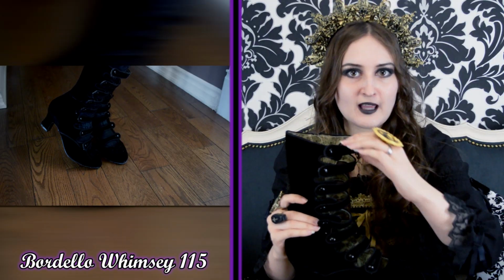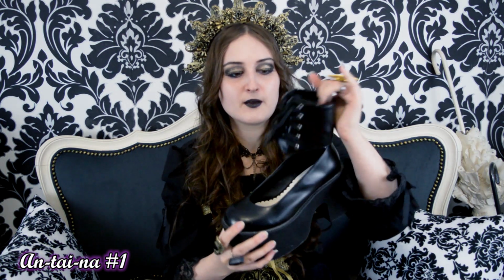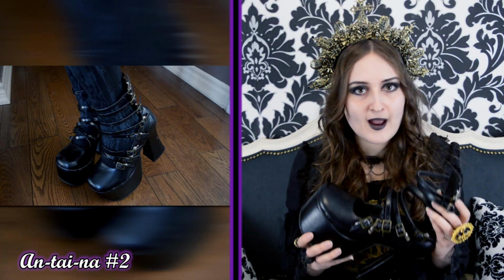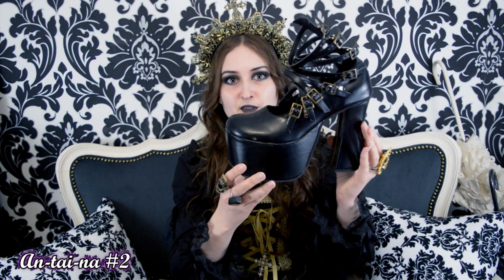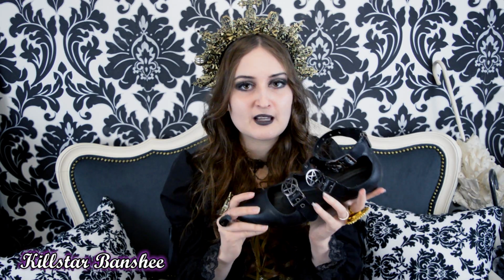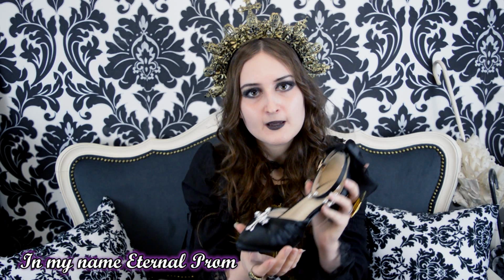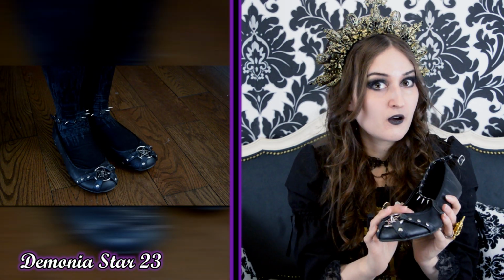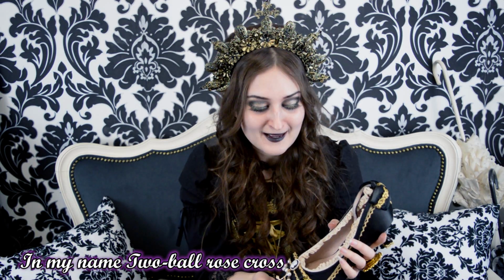My Gothic Shoe Collection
Name of Shoes shown & Company that makes them (if I could track it down):

1. Bordello Whimsey 115 bought on Shoe Freaks
2. Demonia Poison 25-1 bought on Shoe Freaks
3. Demonia Torment 703 bought on Shoe Freaks
4. An-tai-na - Copy of Moitie platform
5. Yosuke shoes (exact model not found, bought in Japan in 2011)
6. Demonia Fury 110
7. Demonia Charade 05
8. Demonia Abbey 03 discontinued
9. Ant-tai-na - Multi strap platform
10. Angelic Imprint - High Wedge Heel Round Toe Buckle Gothic Punk Black Calf High Lolita Sandal Boots
11.  Angelic Imprint - Bat shoes
12. Killstar - Banshee flat
13. Iris Corolla - Marie Antoinette shoes
14. In my name - Eternal Prom Original Lolita High Heels Pointed Toe Shoes
15. Bodyline but bought from w phoenix - Japanese Mori Women's Cross Rhinestone Pearl Light Heel Platform
16. Hades - Crimson stiletto
17. Demonia - Star 23
18. Gaogaoaiai88 - Brand Original hoist with 5 cm lolita Lolita Middle with the performing shoes Bow-knot
19. In my name - Two-ball rose cross original lolita wristband removable high-heeled pointed flat shoes

City Girl - Celestial Angel - Celestial Angel
City Girl - Goddess of the Hollow - Unwind (feat. tiffi)
City Girl - Chroma Velocity - Endless and Artificial
City Girl - Neon Impasse - Neon Impasse
City Girl - Snow Rose - Château Fountain
City Girl - Somnolent Nova - Radiant & Voiceless
City Girl - Celestial Angel - Azure Glow
City Girl - Goddess of the Hollow - Snow Cloaked Princess